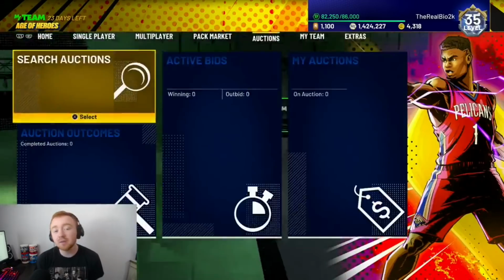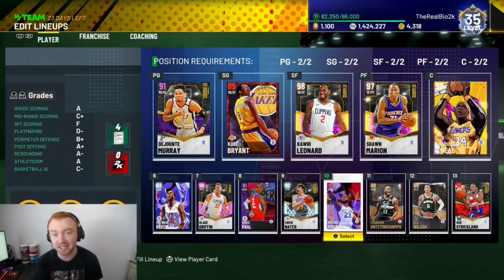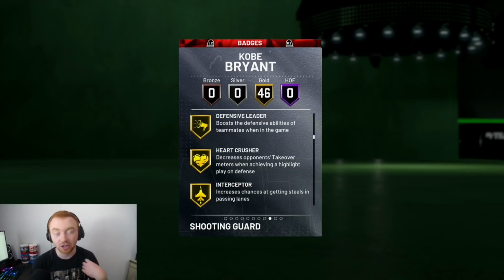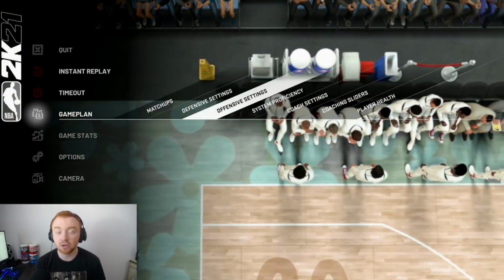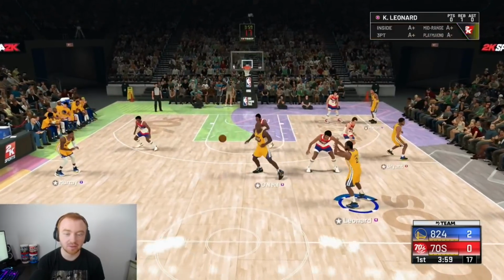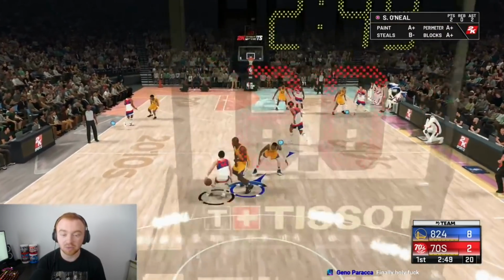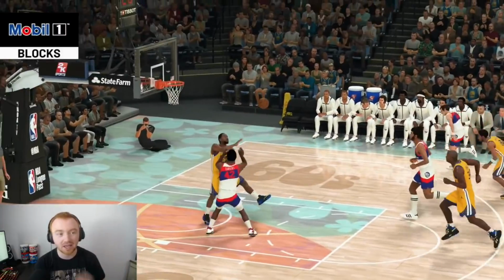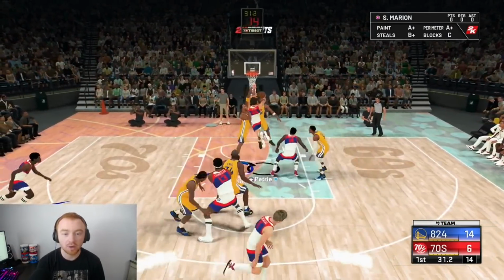BEST METHOD ON COMPLETING THE *ALL STAR* SPOTLIGHT SIMS FAST & EASY! NBA 2K21 MYTEAM